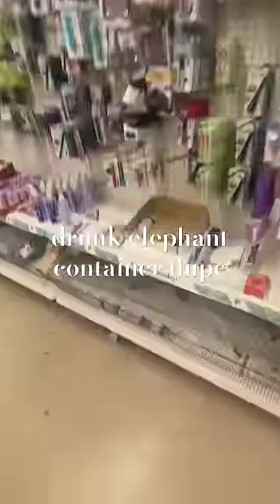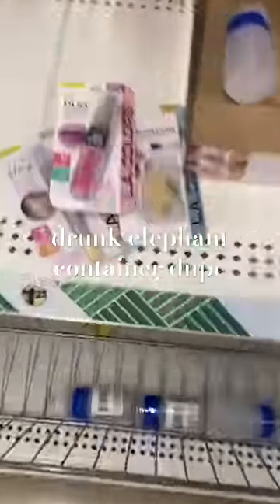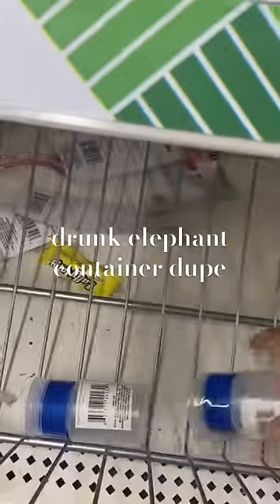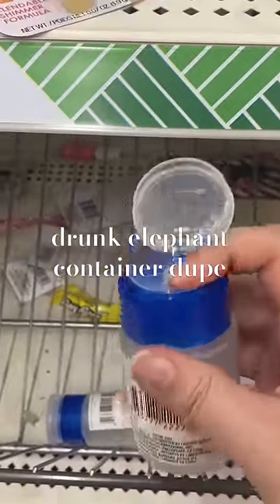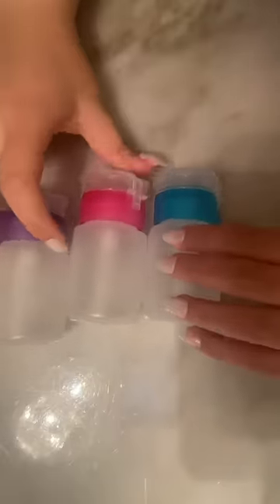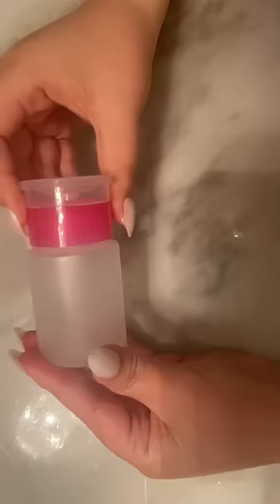let’s make a new drunk elephant moisturizer dupe with dollar tree travel bottles💗🐘